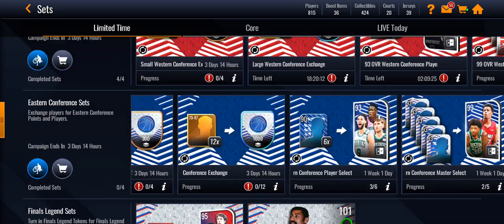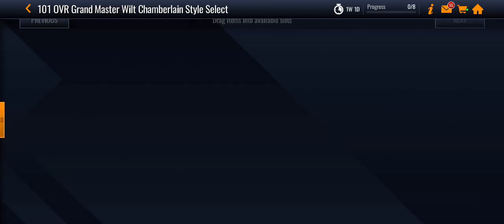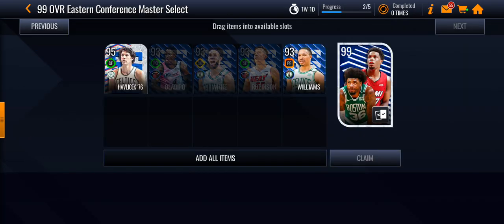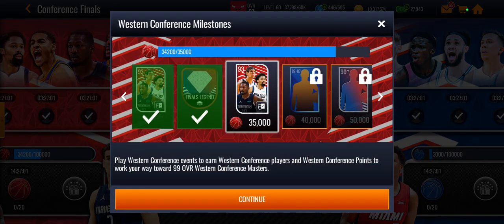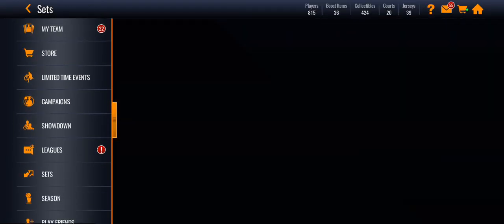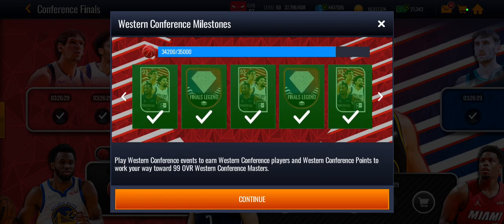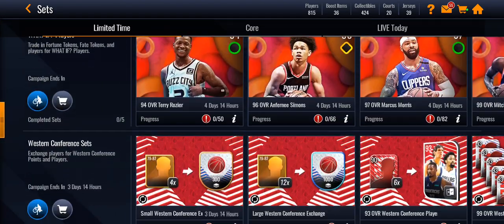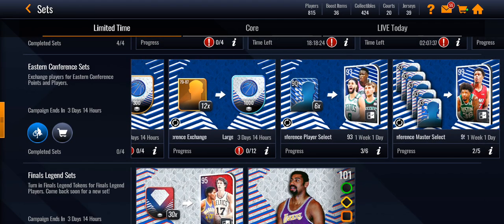How To Get 101 OVR Grandmaster Wilt Chamberlain In NBA LIVE MOBILE